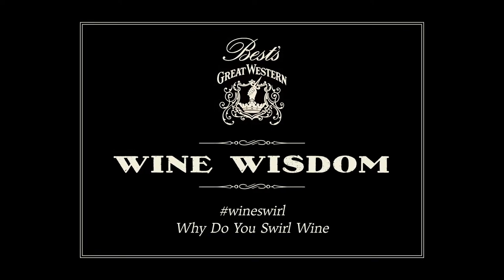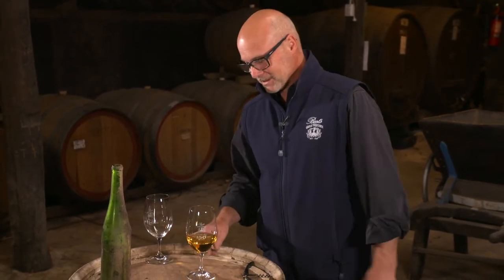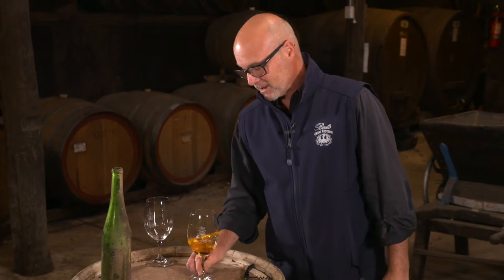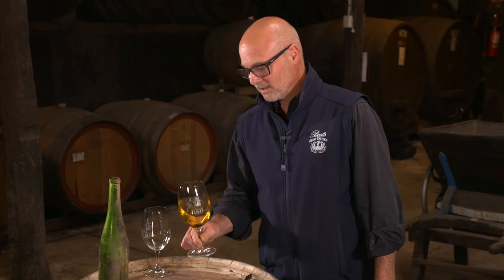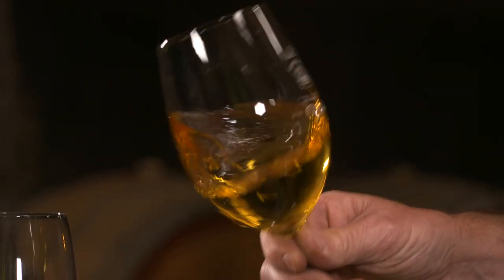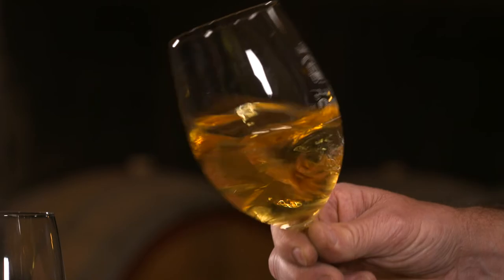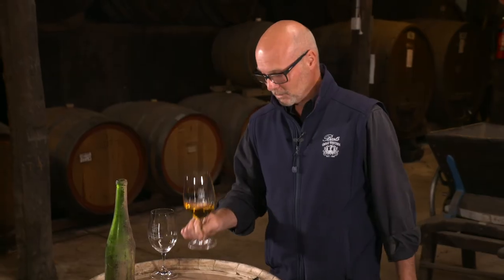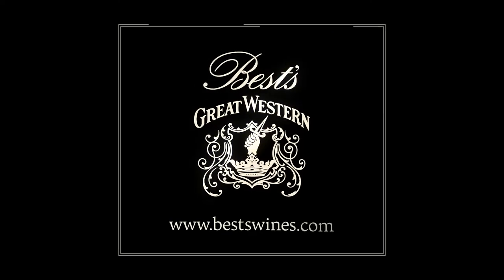Wine Swirl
Hamish Thomson from Best's Great Western explains the importance of wine swirling. Since 1866 Best's Great Western have been wine swirling. To wine swirl, start on a flat surface and make small circles, then begin to lift up the glass. The purpose of wine swirling is to smell wine better as moving the glass in a circular motion increases the surface area to allow more aromatics to come off the wine.